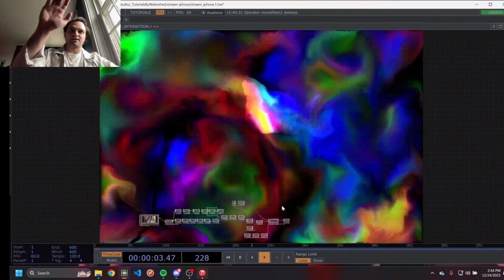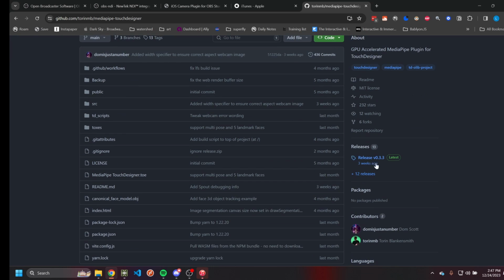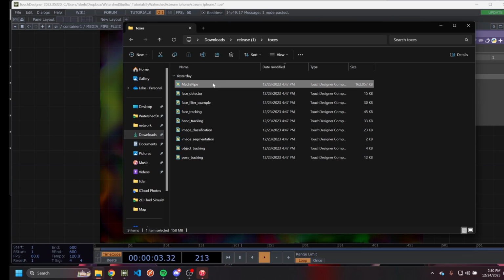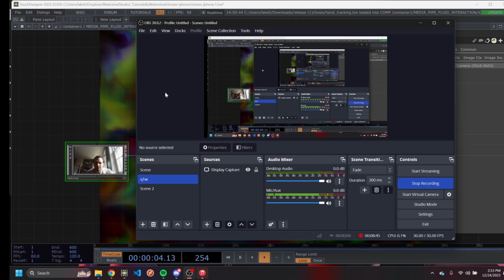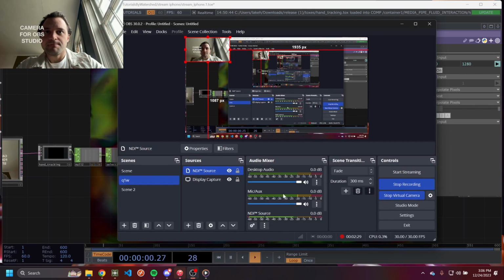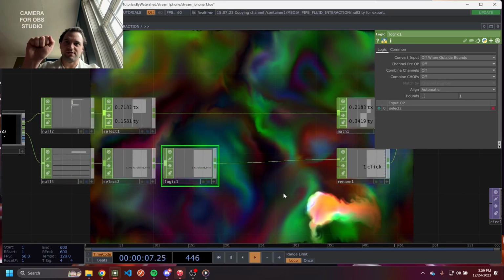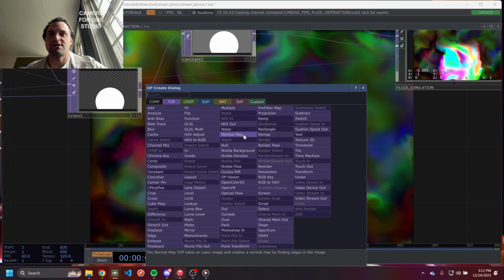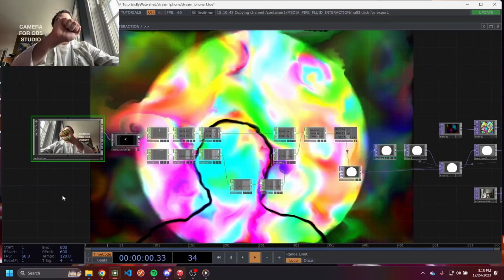Stream iPhone Camera to TouchDesigner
In this tutorial we create a mobile interactive system using a phone (iPhone or Android), OBS Studio and Mediapipe. This pipeline is free, robust and scalable, helping you develop and prototype interactive visualizatiosn on the go, even when you dont have all your gear!